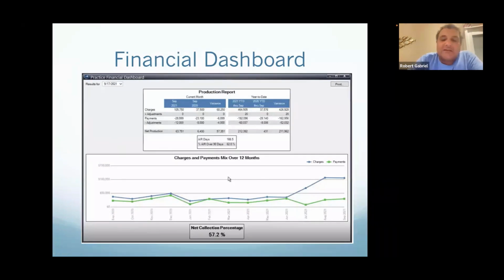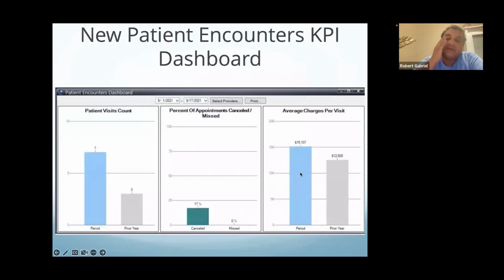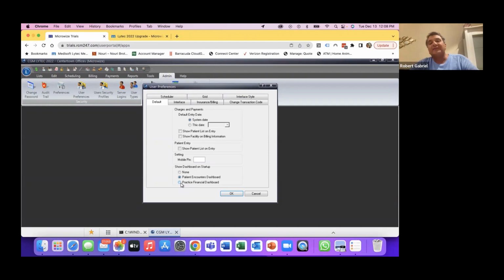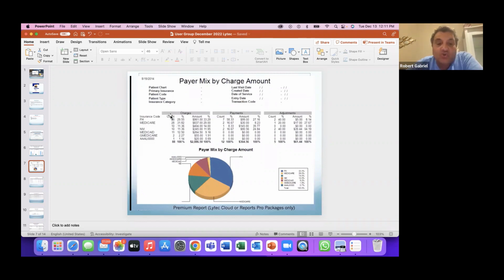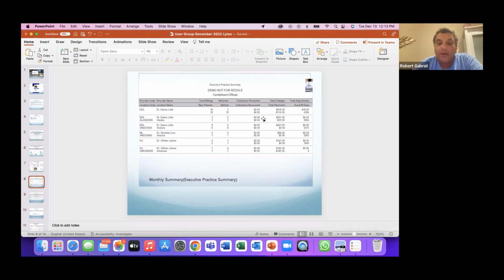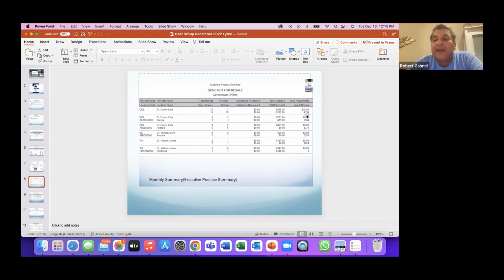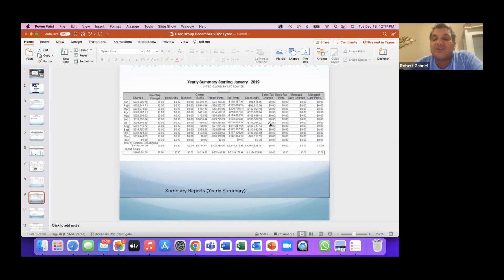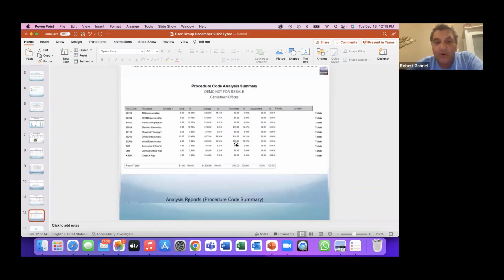Best Year-End Reports - Lytec User Group